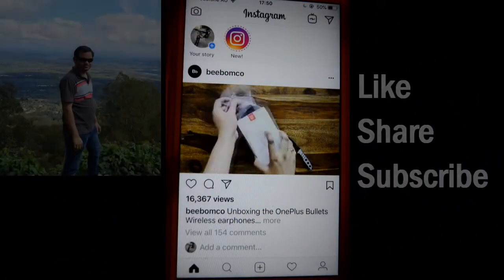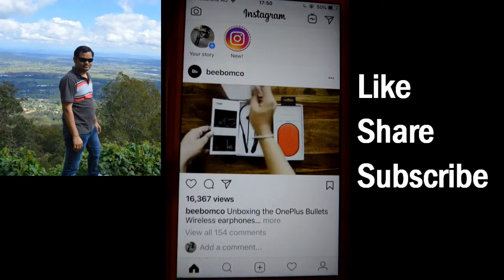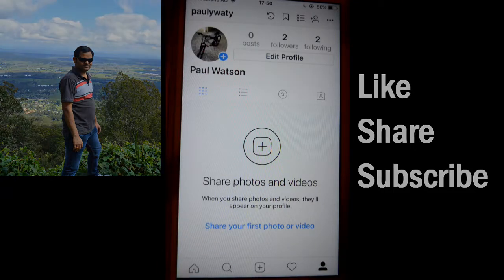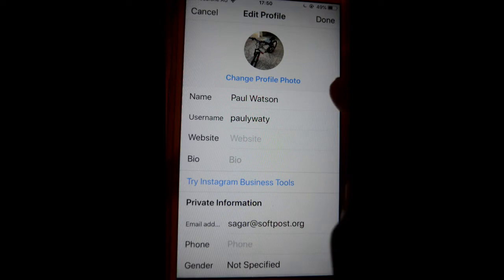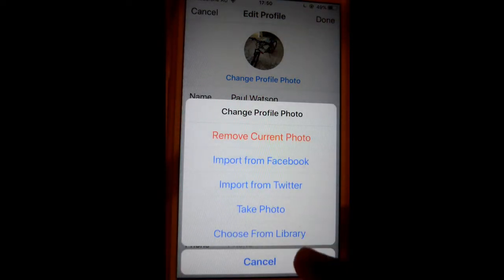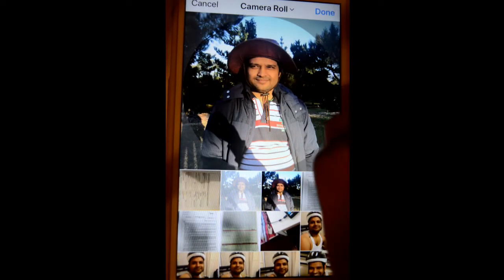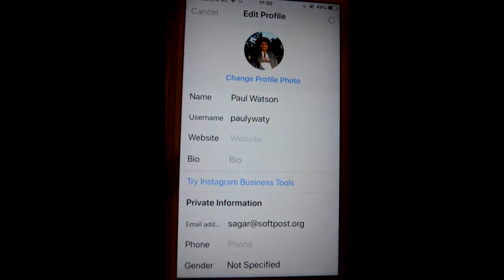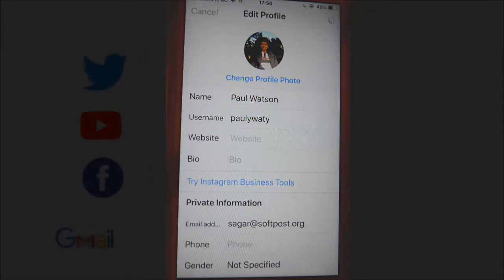How to change the profile picture in Instagram iPhone or iOS app | Update profile photo